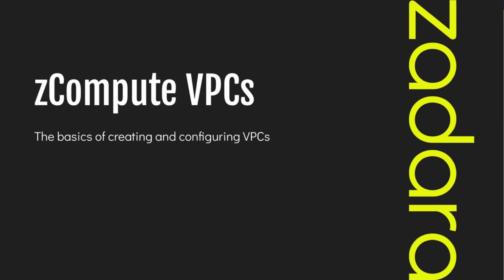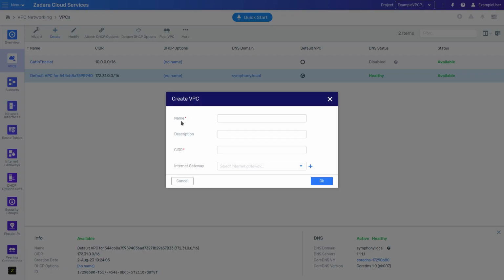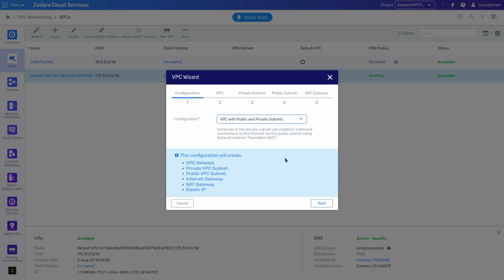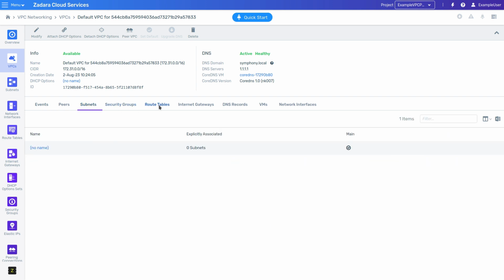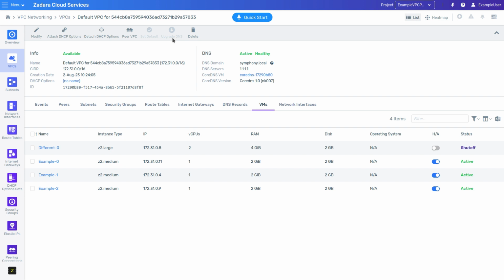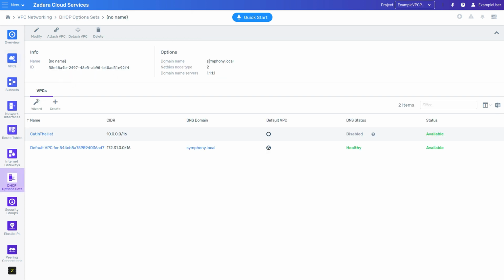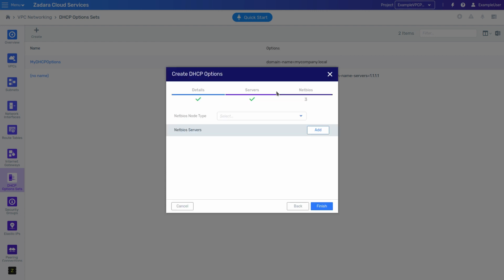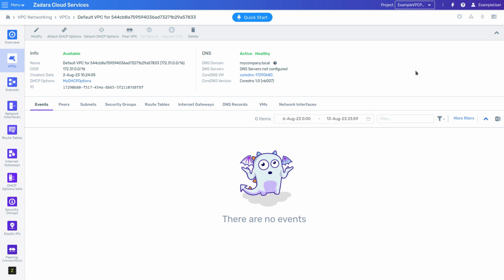zCompute - 03 - VPCs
In this video we cover the basics of VPCs and the VPC Wizard, including how to upgrade your VPC. Also discussed are the fundamentals of DHCP Option sets for configuring DNS & NTP servers as well as the local DNS domain.

Zadara is one of tech’s fastest growing companies according to Deloitte. We are looking for authentic, driven, customer obsessed individuals to join our thriving global team.

Since 2011, Zadara has been a disruptor in the technology space, pioneering the first storage-as-a-service technology solutions. Today, Zadara’s Cloud Services platform brings award-winning infrastructure technology, including compute, storage, and networking, to where customers need it most. Zadara is designed for any workload and data type, available on-premises, hybrid, multi-cloud and at the edge. With patented storage and compute technology, Zadara offers the most flexible and resilient infrastructure for service providers and enterprises.